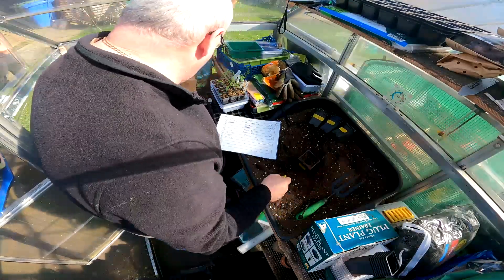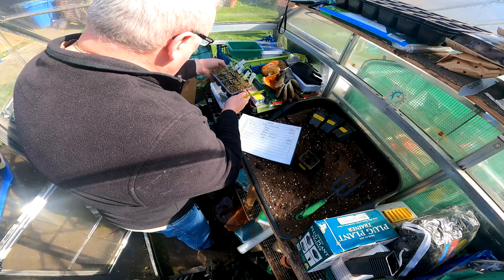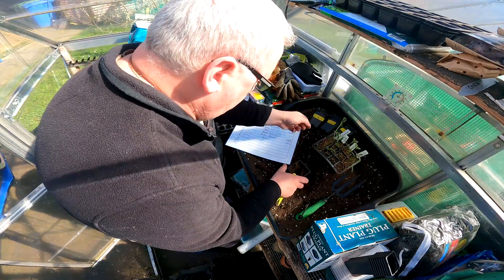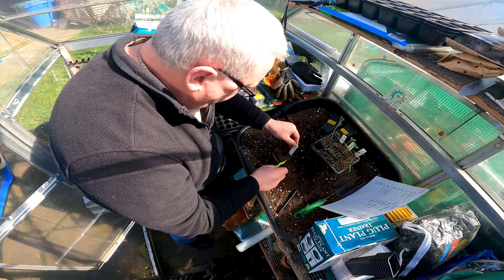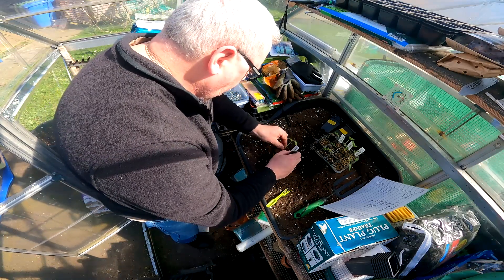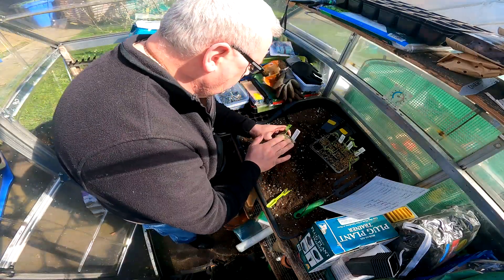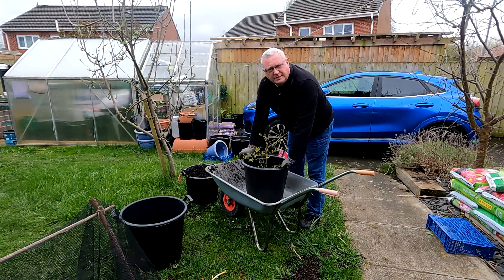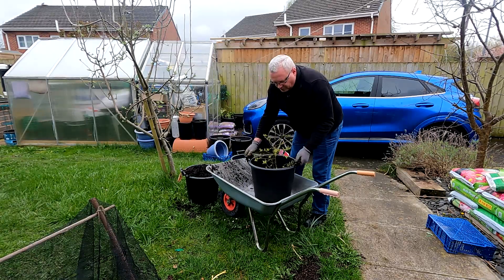Potting on Chillies Plus re-potting the blueberry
Potting on Chillies
Re-potting the blueberry plant